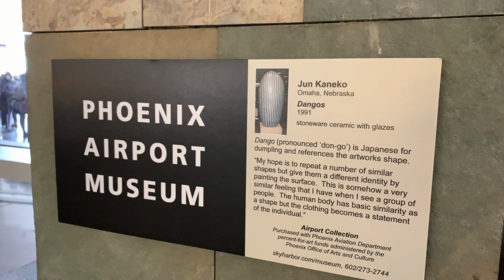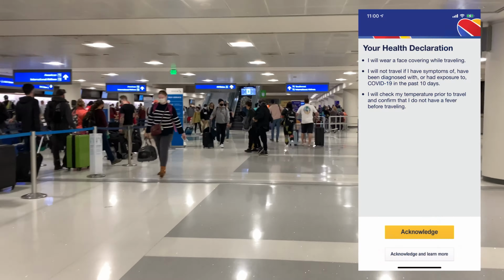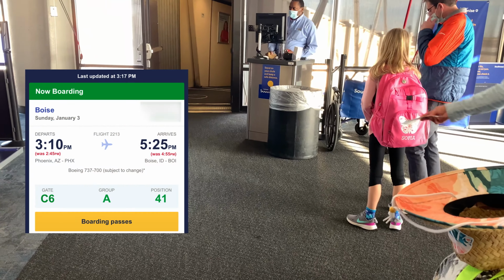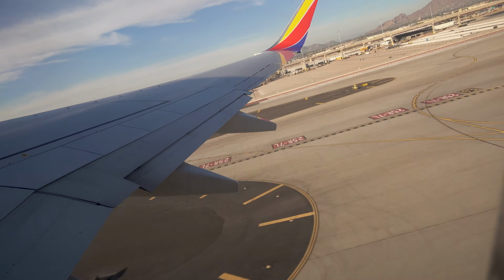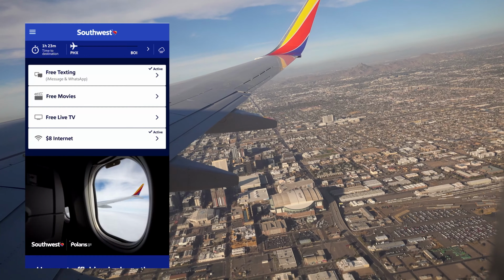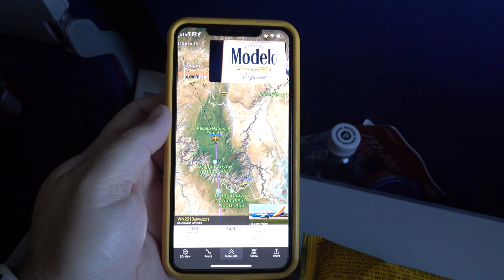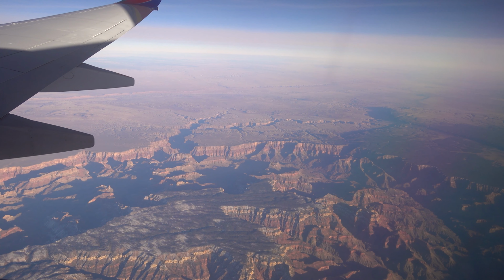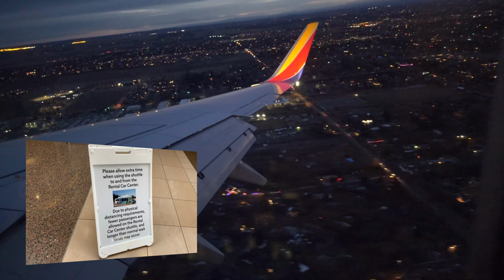Flying During Covid | First Flight of the New Year | Southwest Airlines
Flying home with Southwest Airlines today after a New Year's break in Phoenix. Unfortunately the weather wasn't warm, but the plane was, a full flight will do that sometimes. Yes I said a full flight! No empty seats today.

Sony RX0 ii Compact 4K Camera

Ulanzi Suction Cup Mount